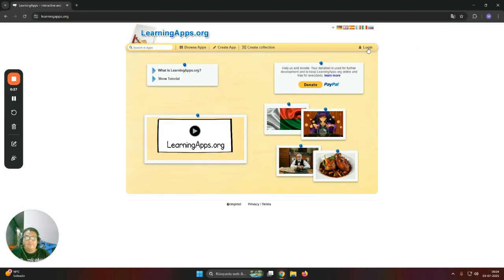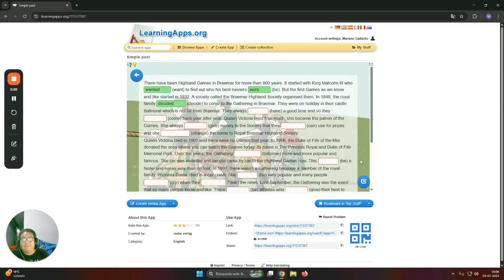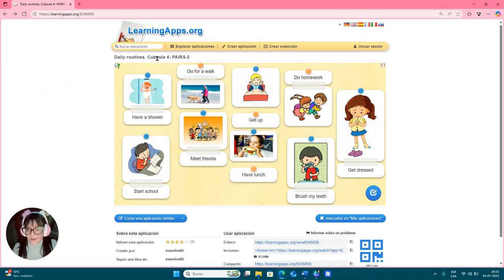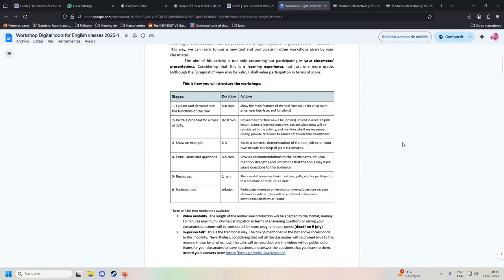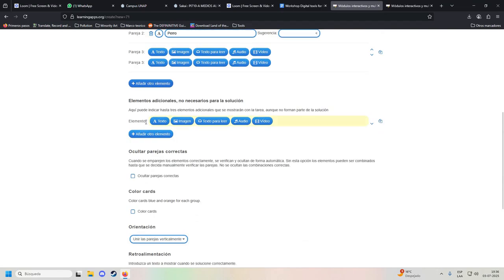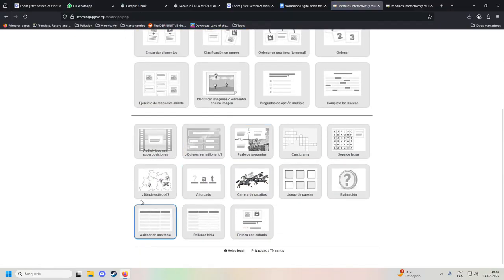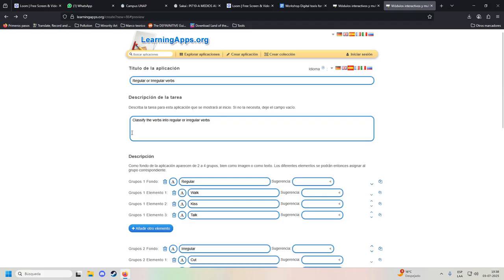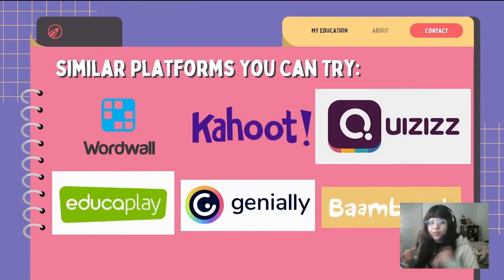Digital Tool Workshop Learning Apps